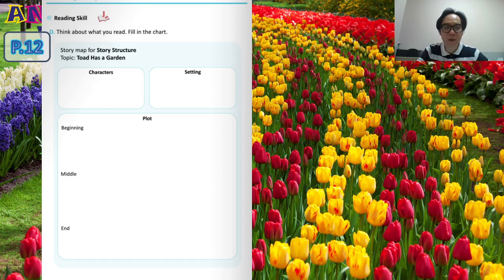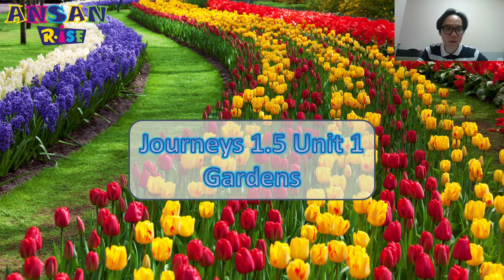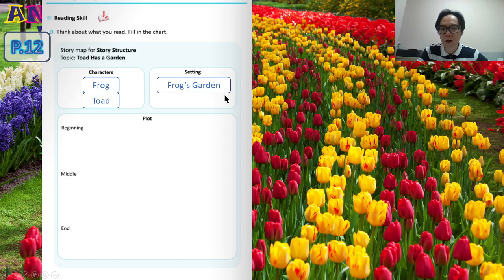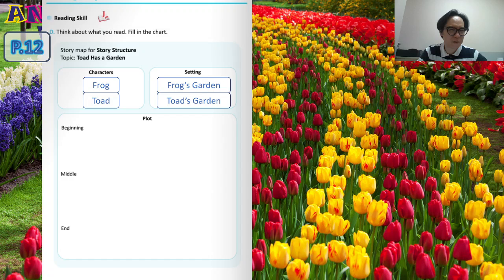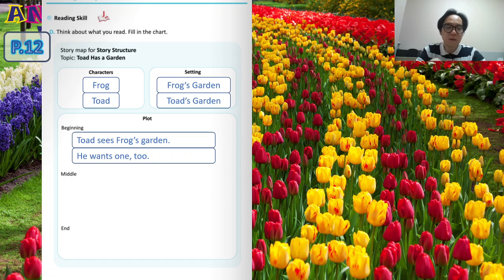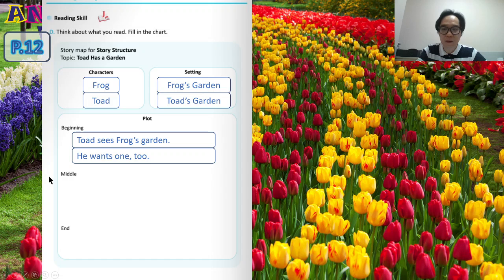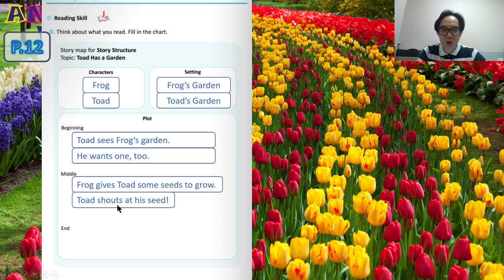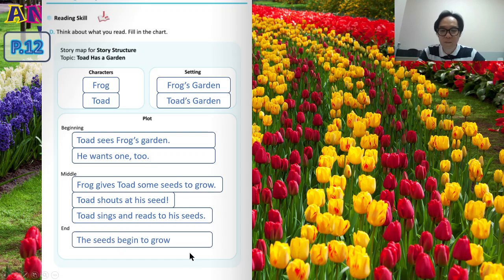Carn Jour 1 1 1